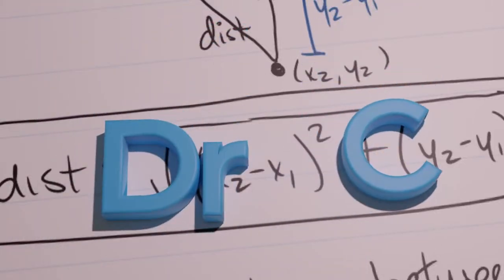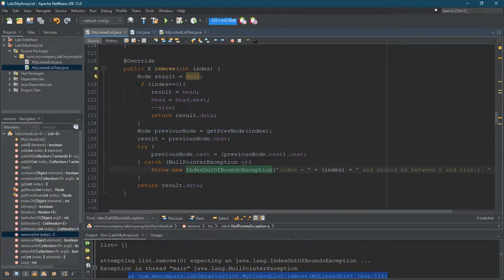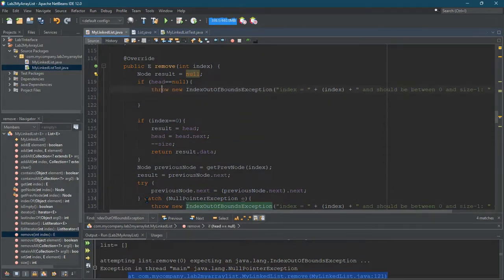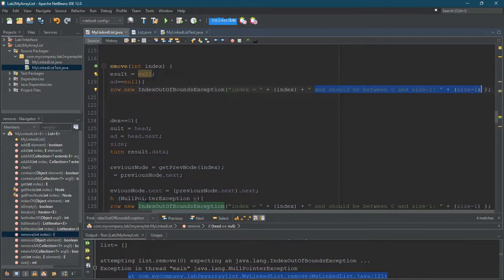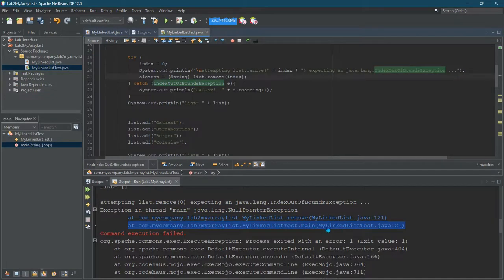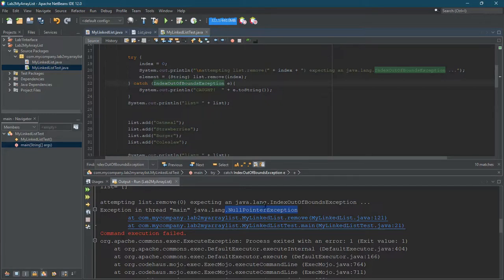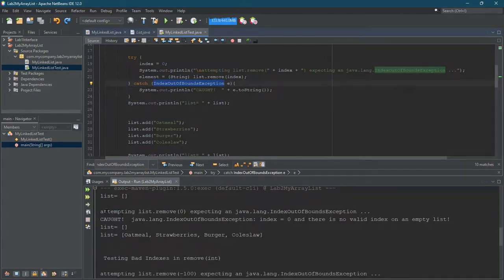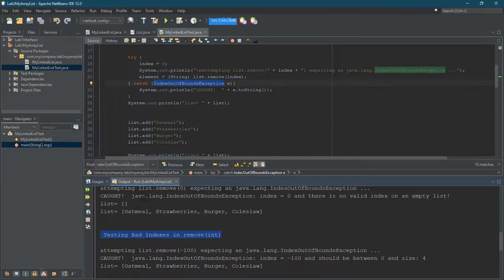CS162 LinkedList Testing And Fixing Removeindex Throwing A NullpointerException